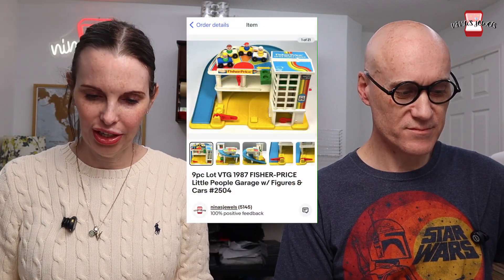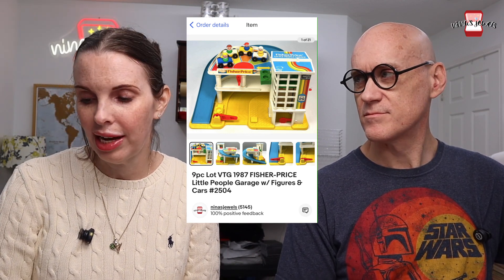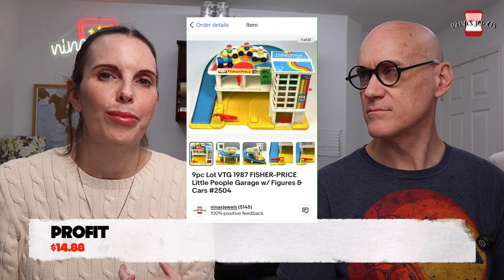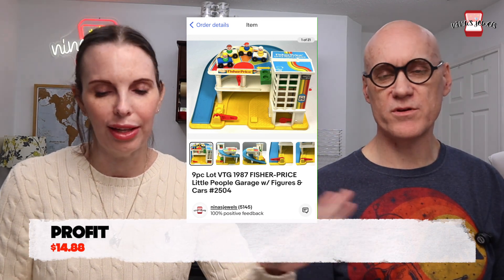Out With The Old. In With Cevin. | What Sold On eBay, Mercari, and Poshmark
Hi, I'm Wendy! My husband and I buy things at garage sales, thrift stores, and anywhere else we can find thing to sell online and flip for a profit. This week Cevin joins me for our weekly what sold video. And, for the sales week of March 3-9, we are giving away a t-shirt to one lucky viewer. Plus, get tips from a part-time reseller and learn how much profit we make on each item.

Nina's Jewels t-shirts (a portion of all proceeds go to the Epilepsy Foundation)

Like something you see?

Sell on Poshmark. Get $10 upon joining. Use code NINASJEWELS when you sign up with my poshmark

Our favorite supplies on Amazon